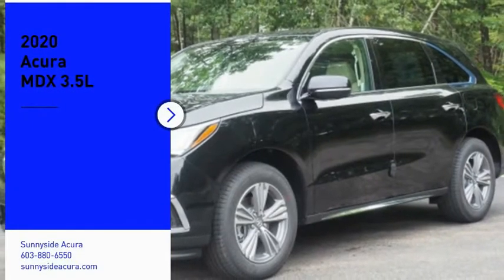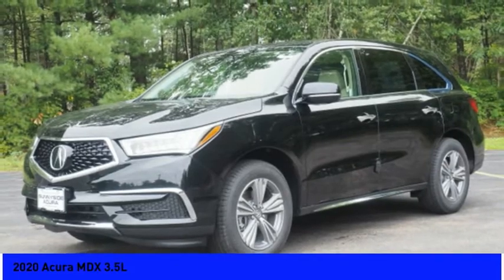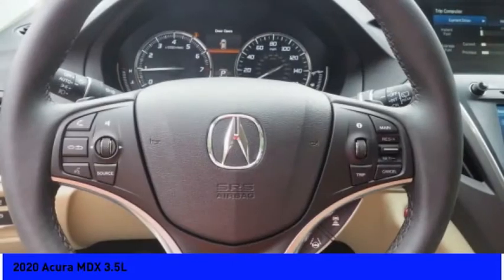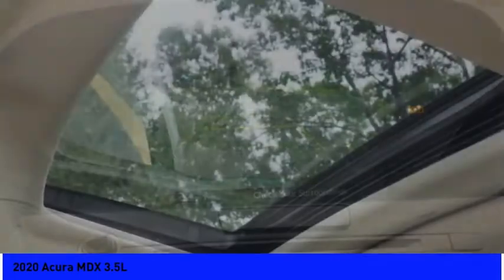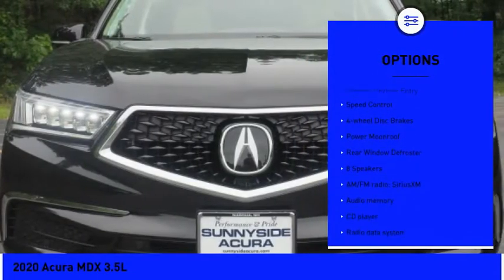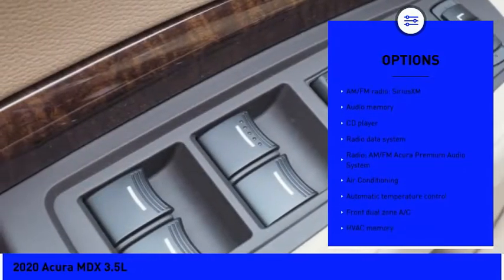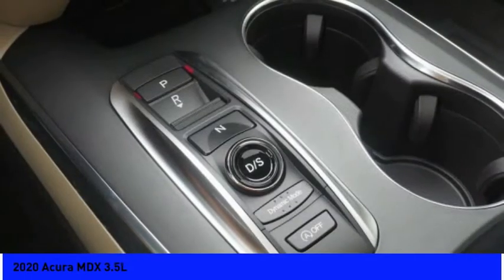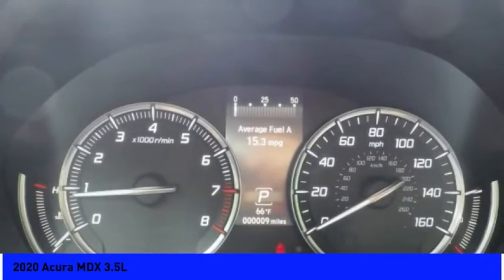2020 Acura MDX 3.5L 5367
2020 Acura MDX 3.5L

Sunnyside Acura
482 Amherst st

Majestic Black Pearl 2020 Acura MDX SH-AWD, 3.5L V6 SOHC i-VTEC 24V, 9-Speed Automatic, Apple CarPlay/Android Auto, Jewel Eye LED Headlights, Distance-Pacing Cruise Control, Exterior Parking Camera Rear, Front dual zone A/C, Heated Front Sport Seats, Power Liftgate, Power moonroof, Parchment Premium Leather-Trimmed Interior, Acura Premium Audio System.brbrRecent Arrival!